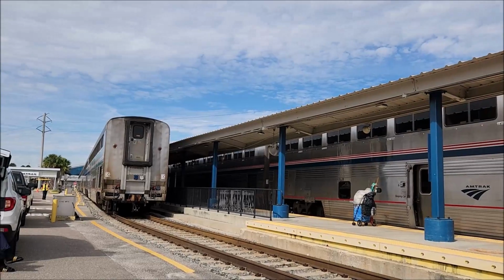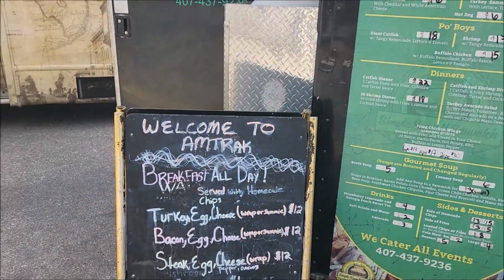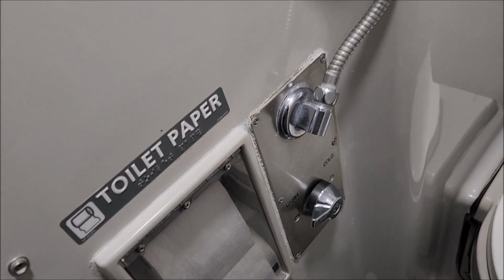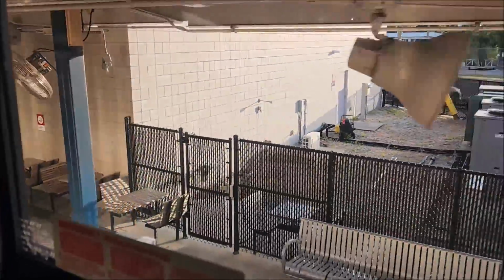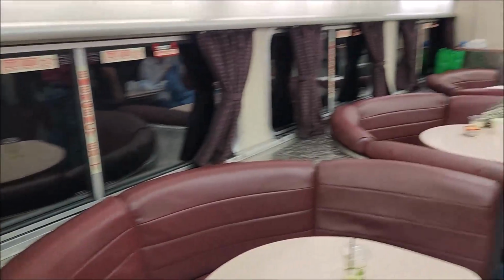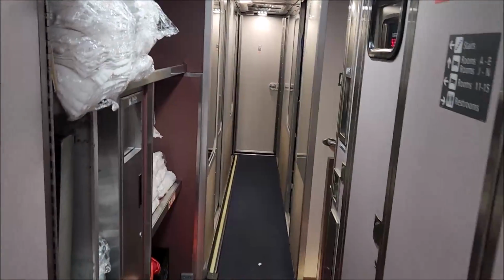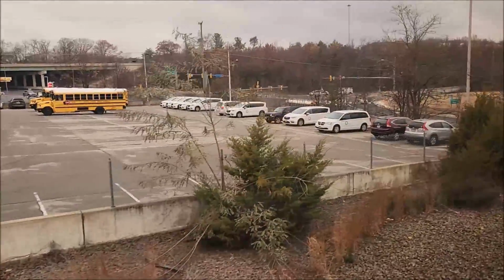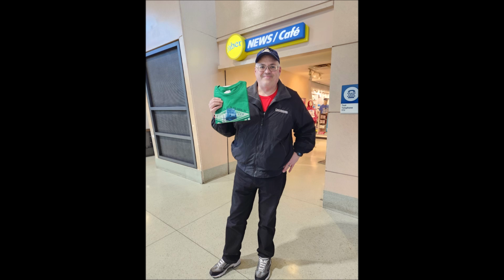Auto Train Review #2 Sanford to Lorton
Come along and join us on our way from Sanford Florida to Lorton Virginia. The big question is...Did we have a chair?